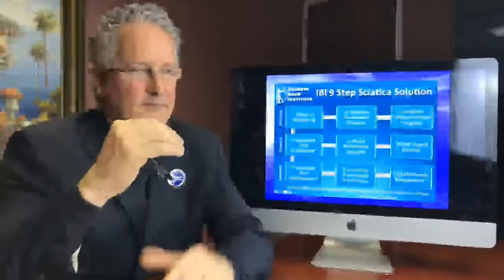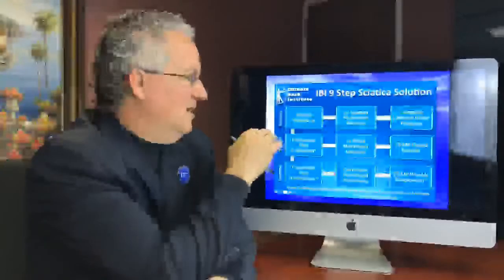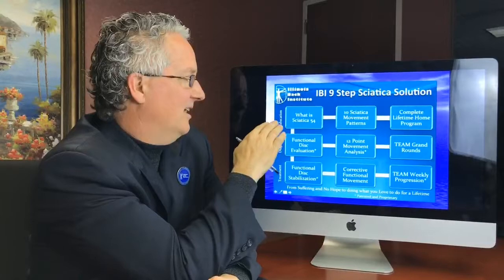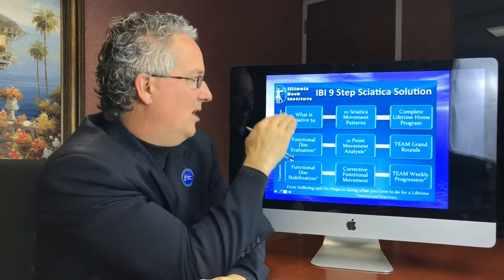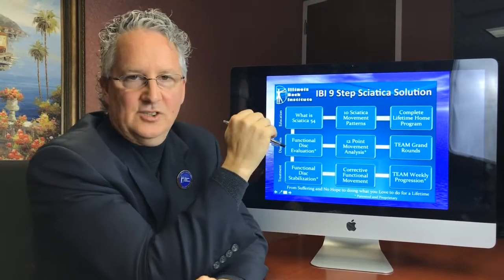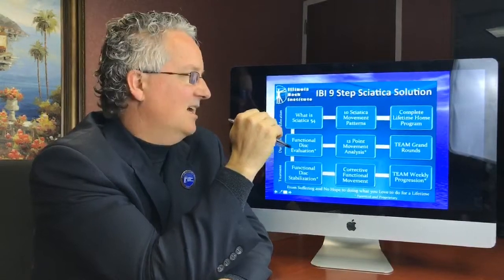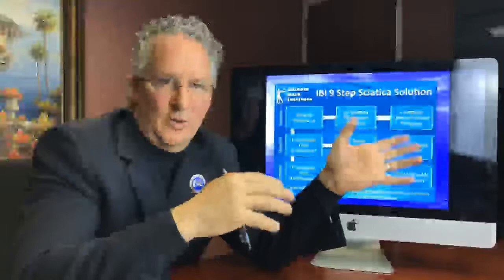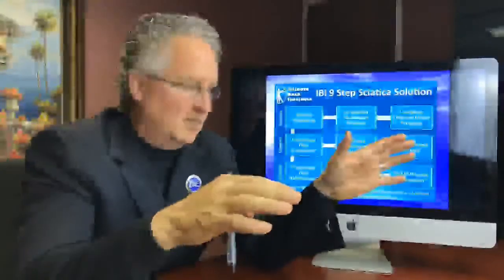Nine Step Sciatica Solution